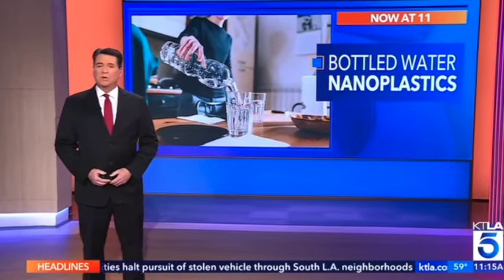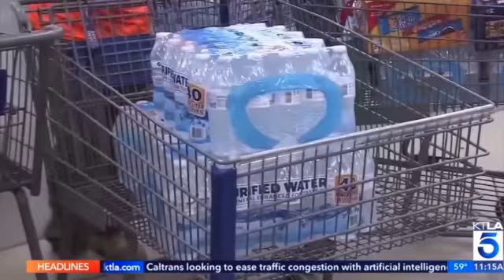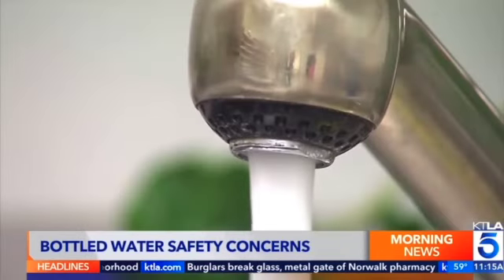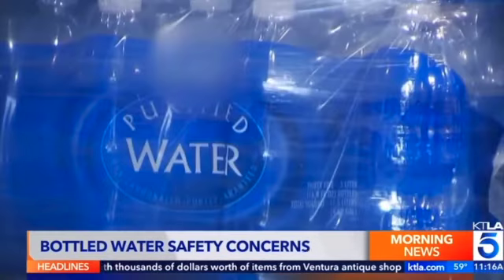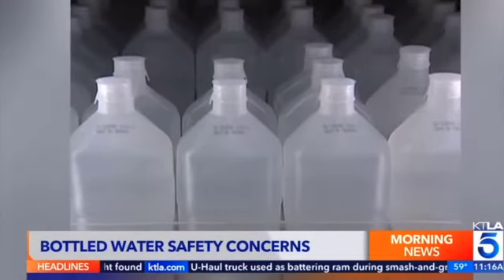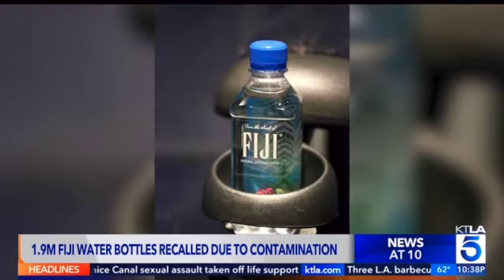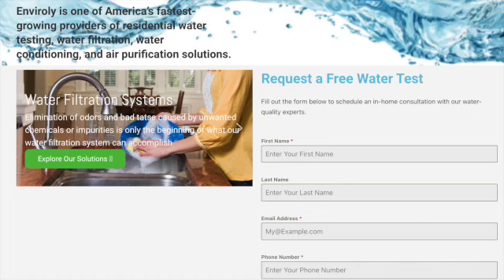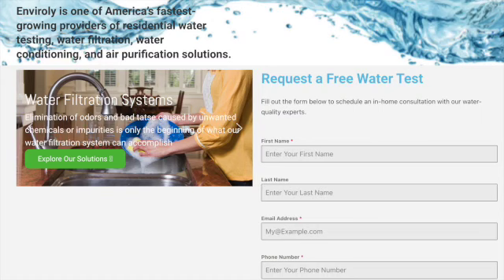Fiji water recalled after testing finds manganese and bacteria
Natural Waters of Viti Limited has voluntarily recalled over 78,500 cases — amounting to nearly 1.9 million bottles — of its popular Fiji Natural Artesian Water after testing revealed the presence of manganese and three strains of bacteria.